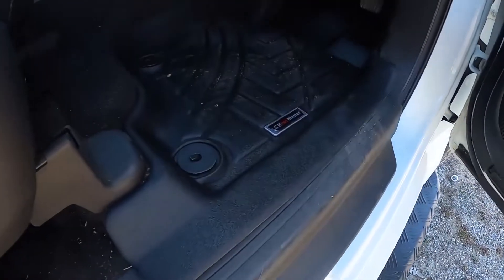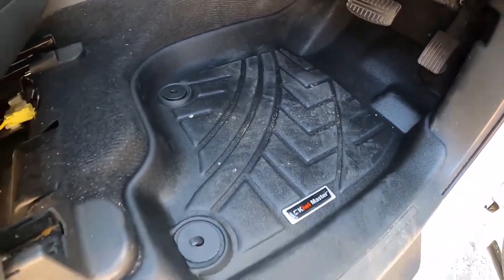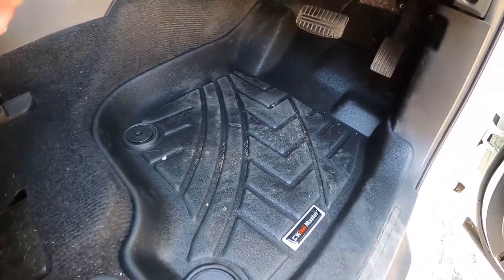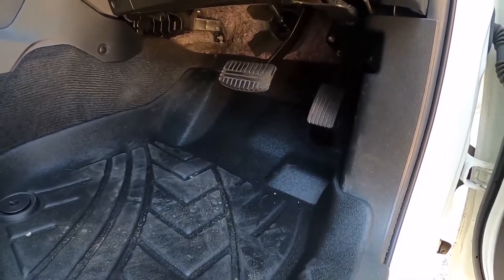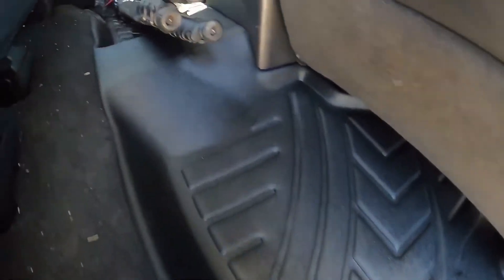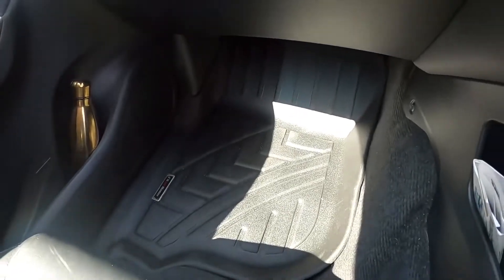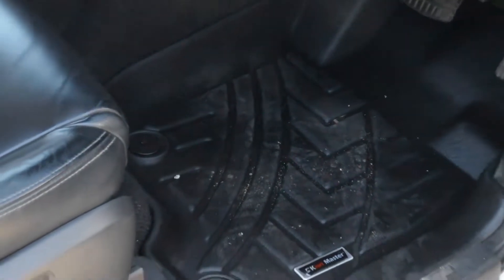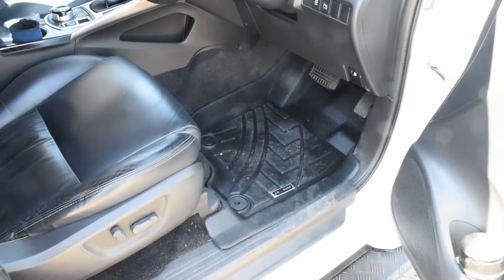Review - Kiwi Master TPE All-Weather Car Floor Mats with Life-time Warranty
Rain, dirt, mud, and debris can add wear to the interior of your truck. One way to protect against this is by installing KIWI MASTER® car floor mats. These floor mats fit perfectly and look as if they came with the truck. And the floor mats are laser measured so you won't be caught with a bare section of floor.